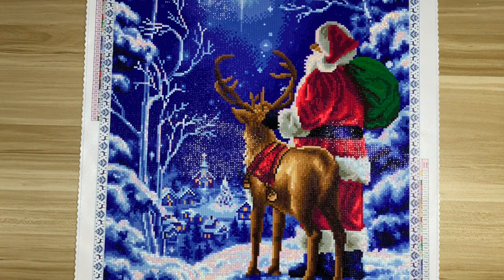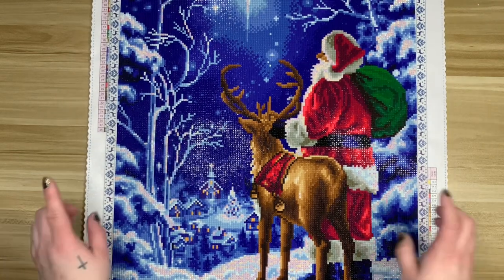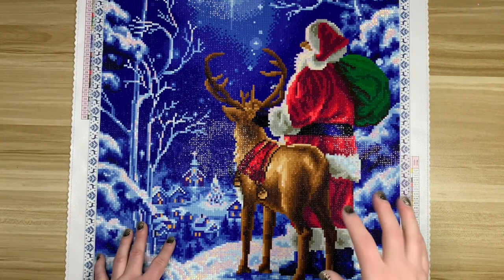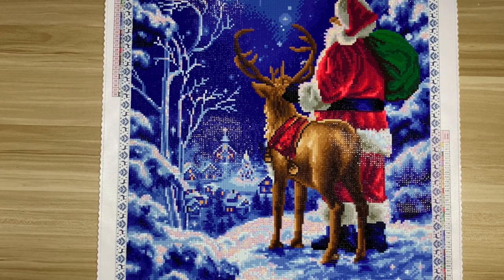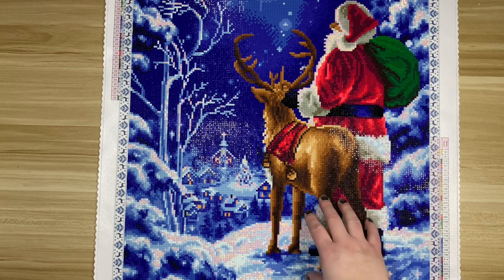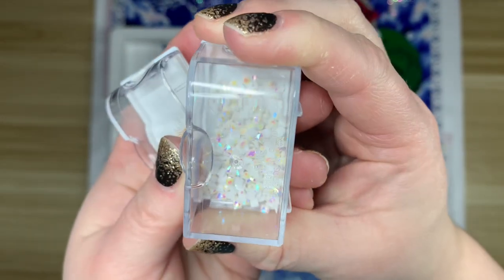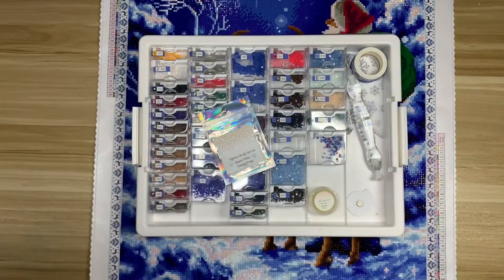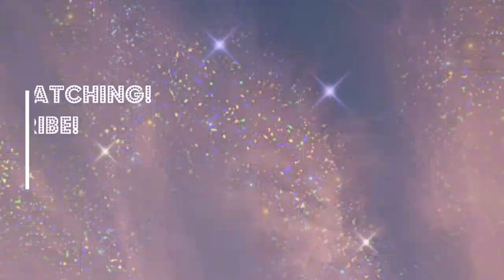Diamond Painting Post Review ll My Last Kit of 2022 ll "Starry Night Santa" from Diamond Art Club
Finally closing out my 2022 finishes with my last post review! I worked on this kit for the last week of 2022 and I really enjoyed it. It's one I have been waiting on for quite a while so I'm really happy I was able to complete it in 2022!